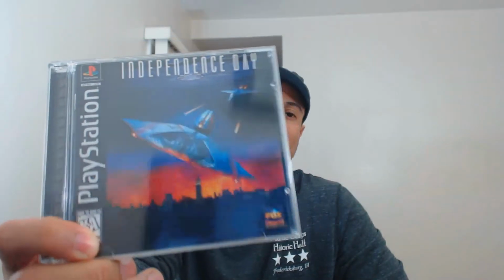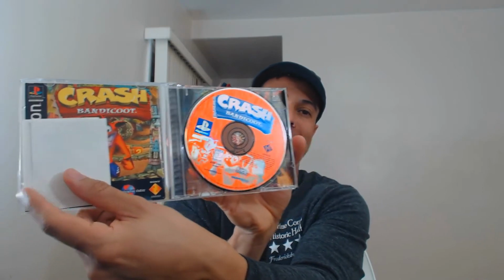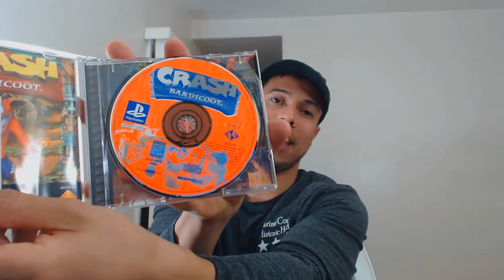Random Pickups Ep:7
Hector from Not2NerdyEnt shows you random video games he picked up.